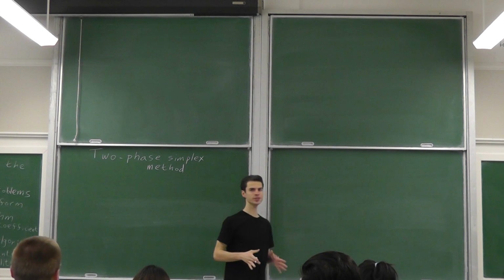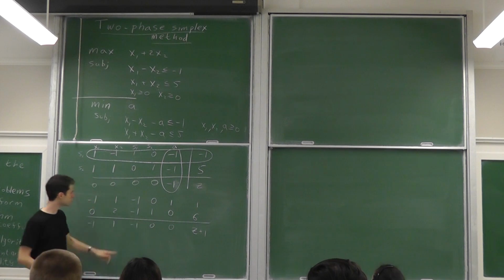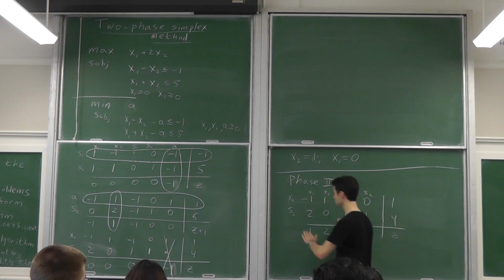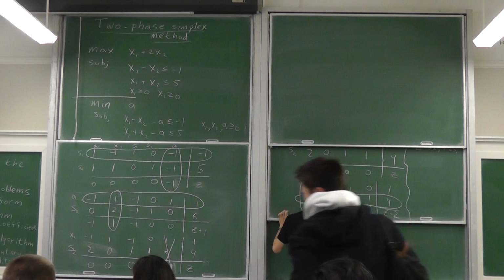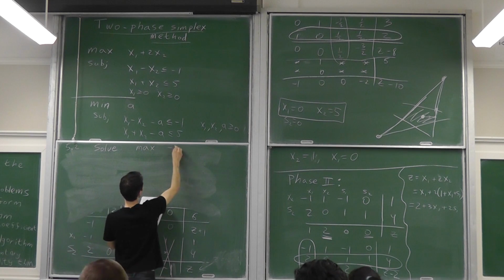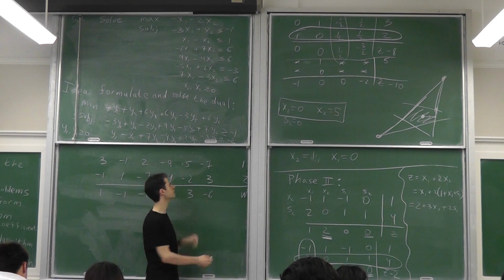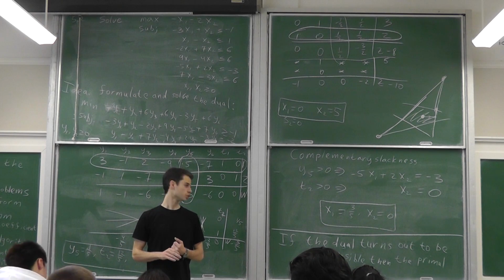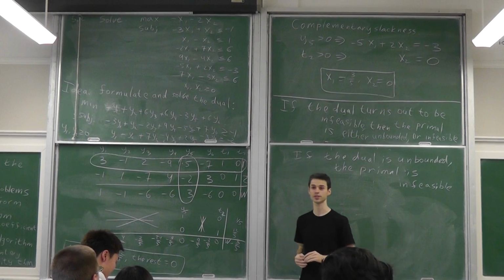Linear programming lecture 9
A review of the two-phase simplex method in tableau format.
Solving the primal problem by solving the dual instead.